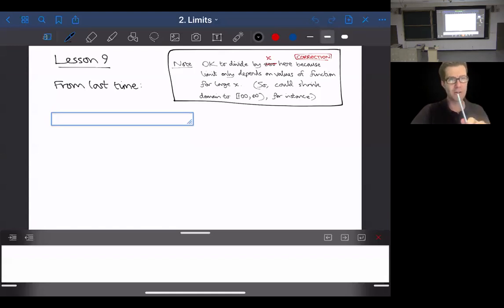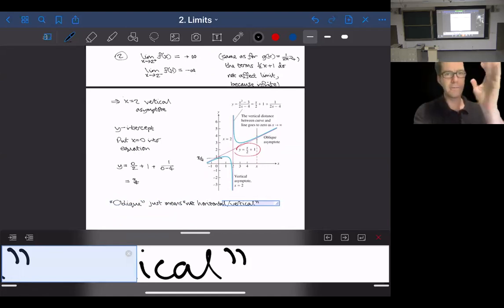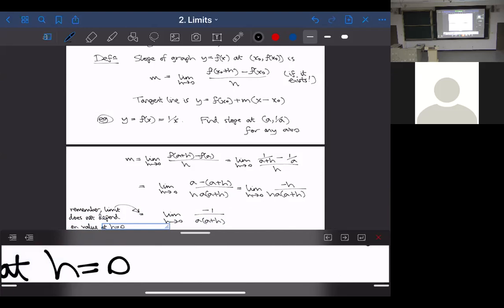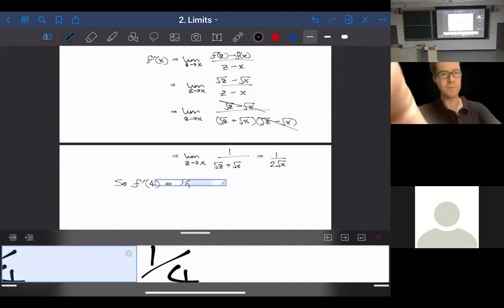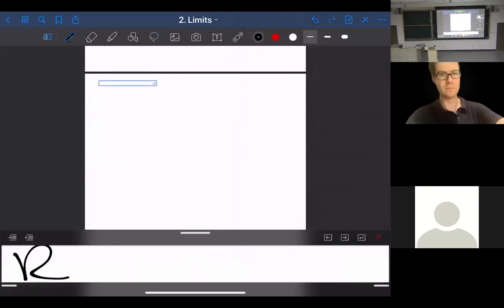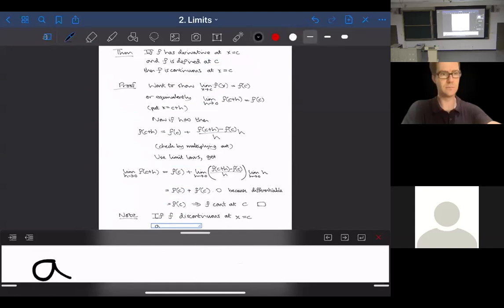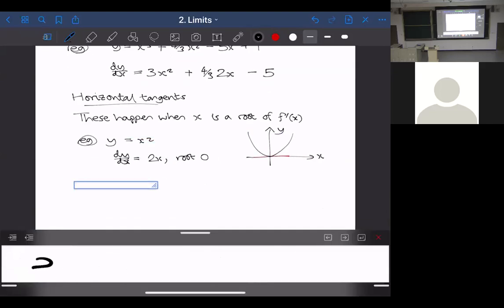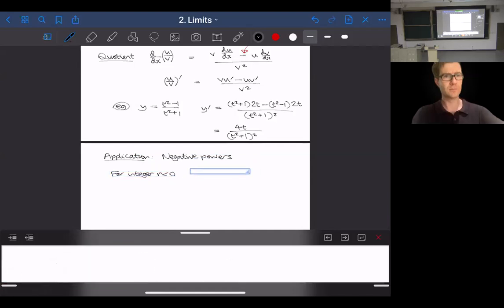Calculus Lecture 09